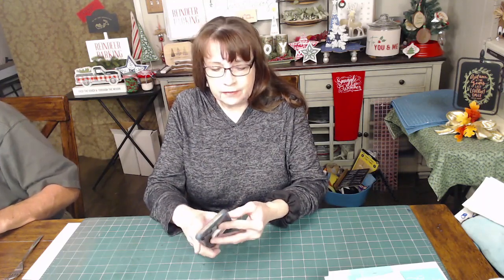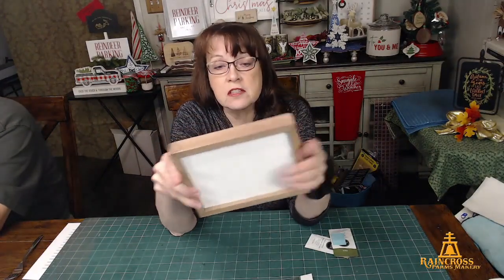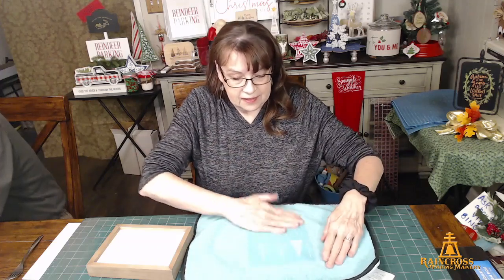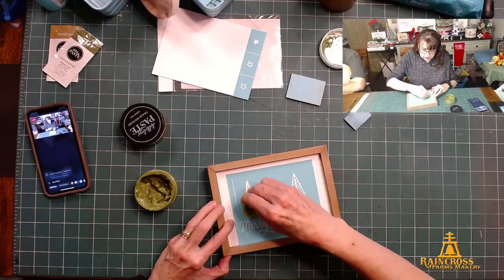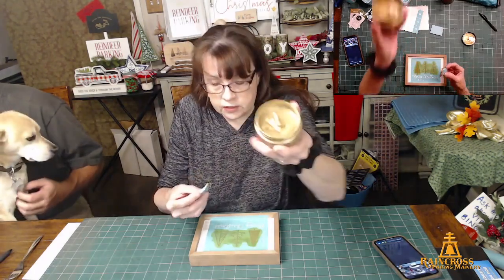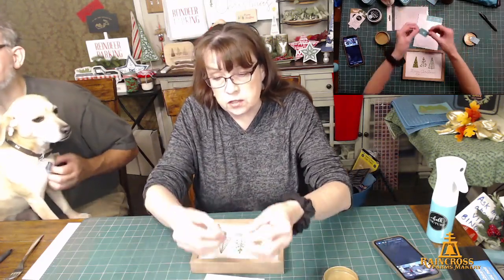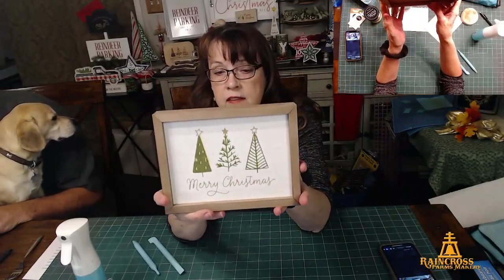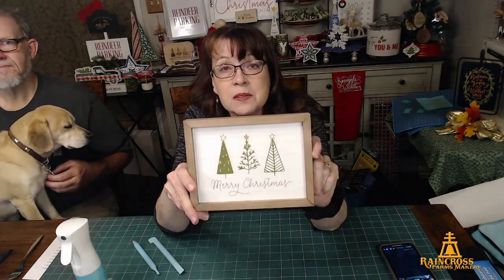Trio of Trees Try Me Kit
Let me show you how easy it is to create this adorable Trio of Trees Try-Me Kit!  This would be the perfect project for your home or to give as a gift!  Give us some hearts 💕 and LIKE/FOLLOW our page